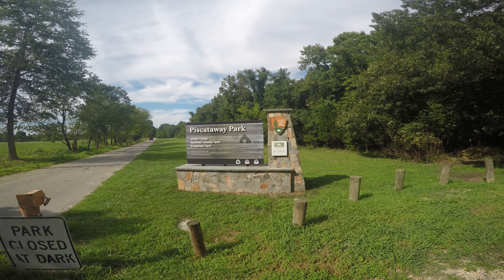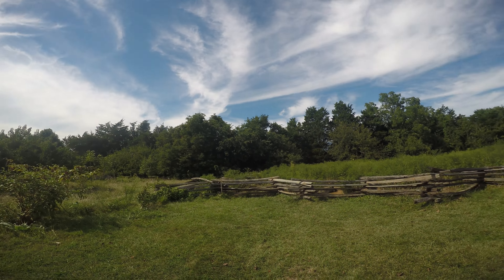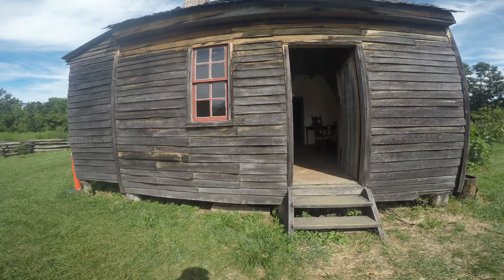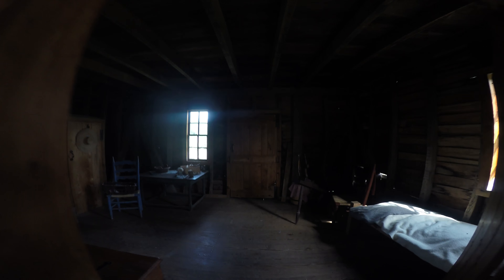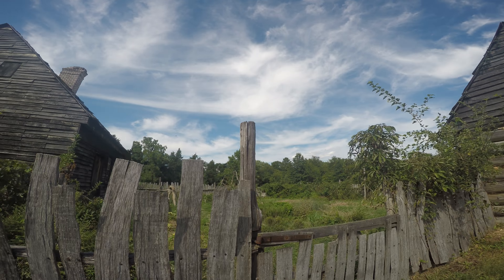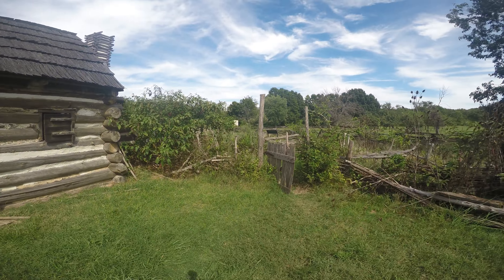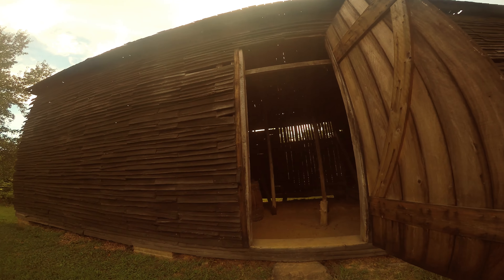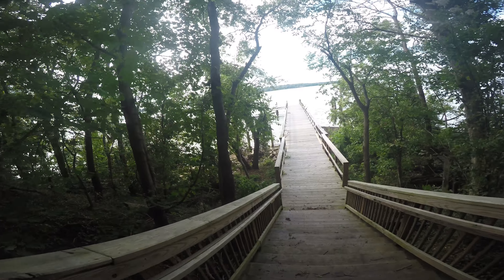National Colonial Farm Tour in Piscataway Park in 4k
The National Colonial Farm is a historic farm museum established by the Accokeek Foundation in 1958. The park is located the Potomac River from George Washington's Mount Vernon estate. The farm shows 18th century farming techniques . The Structures located within the farm site are open to the public and include a circa 1770 farm dwelling, an 18th century tobacco barn, and an out-kitchen. Costumed interpreters are available on the farm during the season (March - December) on the weekends to help guide the visitor experience as they show you how the typical tobacco farming family might have lived in Maryland. The National Colonial Farm is open daily, and there is no general admission fee except during special events

Colonial farm is a wonderful place to take the family for afternoon of picnicking or fishing.  They also have two different places to launch kayaks and wonderful nature trails